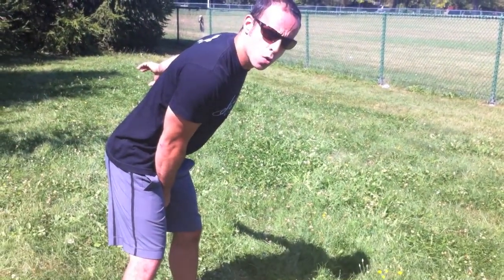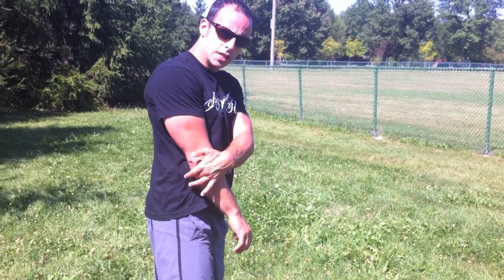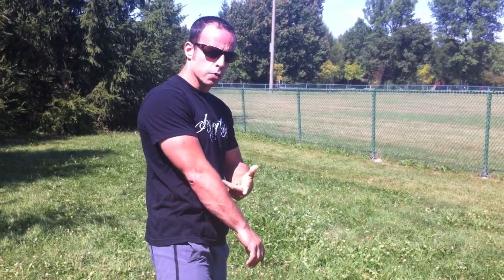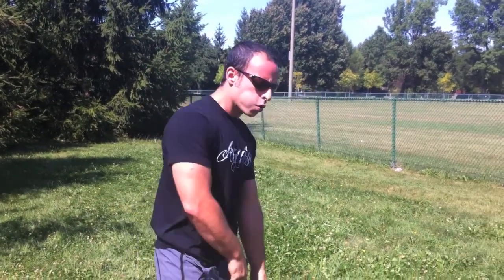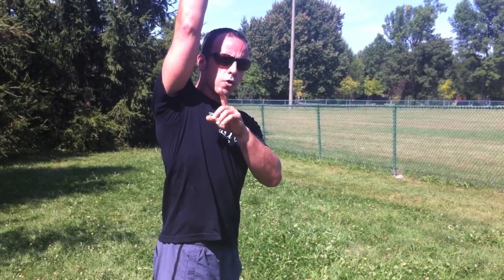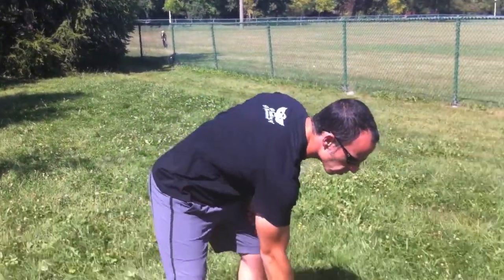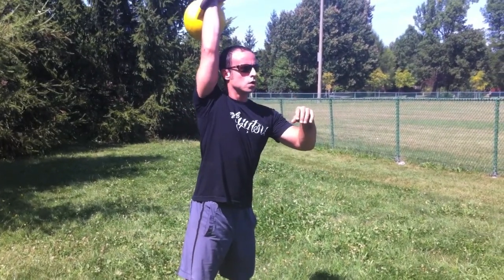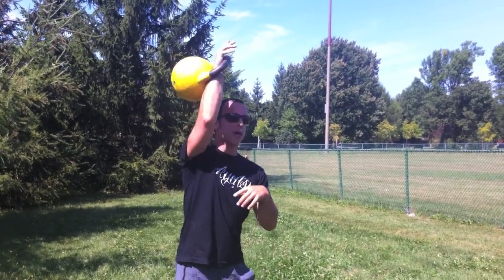Kettlebell Snatch Tutorial- Breathing Technique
Do you want to learn more about the Kettlebell Snatch? Learn how to stop the Kettlebell from banging your forearm- Check out our online Kettlebell training